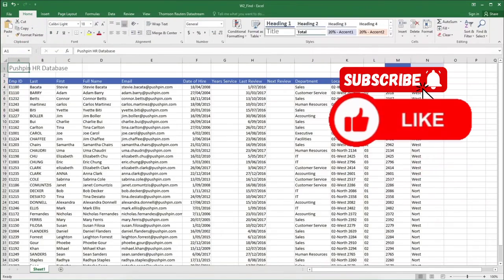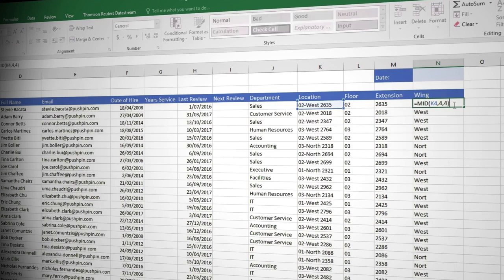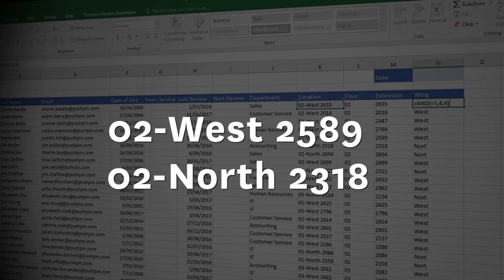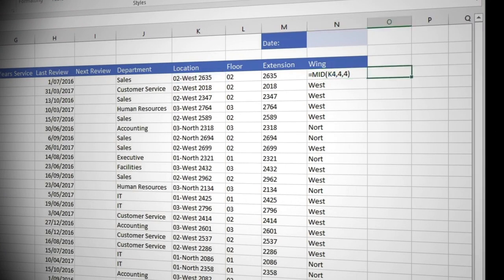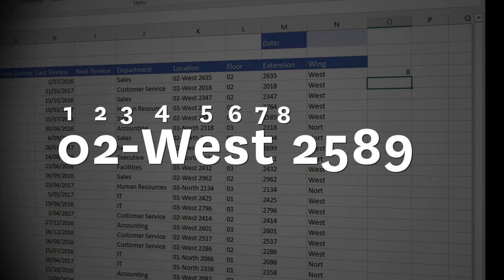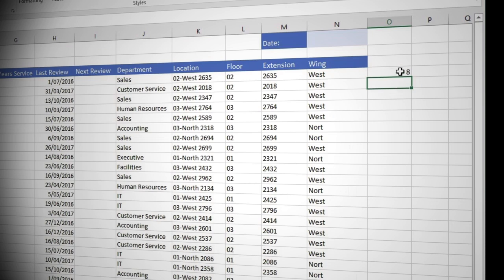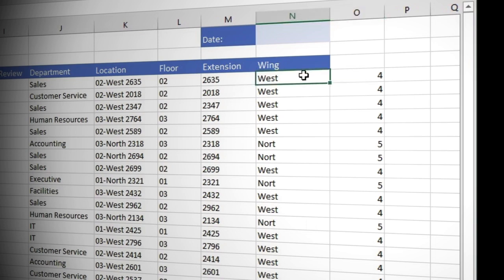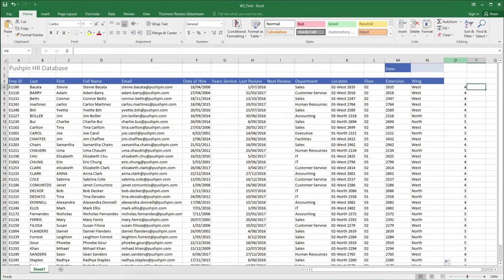Professional Excel Skill Development | Midlevel | Lesson 07: Finding Text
👋 স্বাগতম Professional Excel Skill Development (Midlevel) সিরিজের Lesson 07 এ!

🎥 এই ভিডিওতে আমরা শিখবো কীভাবে Excel-এ specific text খুঁজে পাওয়া যায় বিভিন্ন ফাংশন আর ট্রিক্স ব্যবহার করে।
আপনি যদি বড় dataset নিয়ে কাজ করেন বা ডেটা ফিল্টারিং করতে চান—এই ভিডিওটি আপনার জন্য!

✅ Topics Covered:
🔍 FIND vs SEARCH functions
🔠 Case-sensitive vs Case-insensitive search
🟨 Highlight করা যেসব cell-এ specific text আছে
🧠 FILTER, IF, আর ISNUMBER ফাংশন দিয়ে smart text analysis